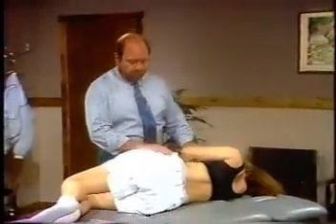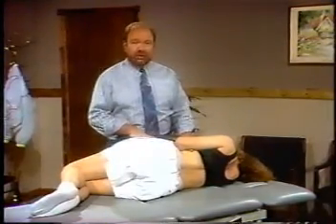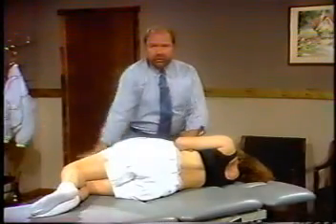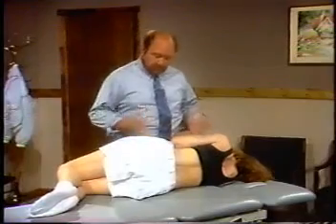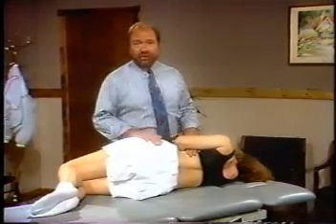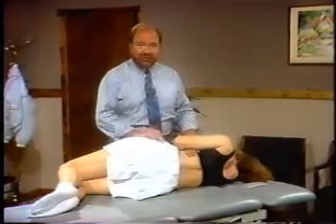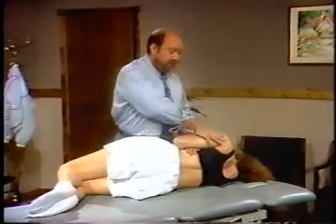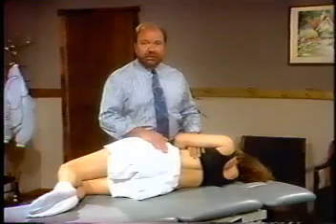09 lumbar region patient positioning